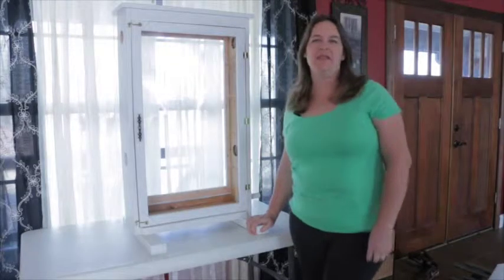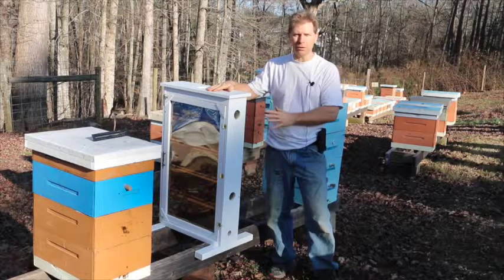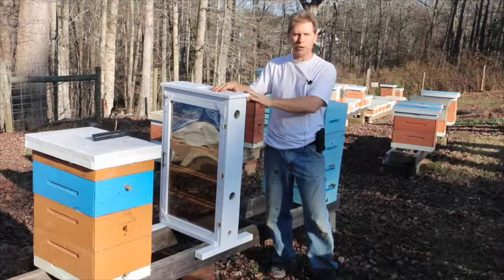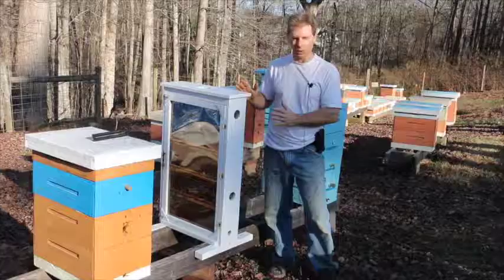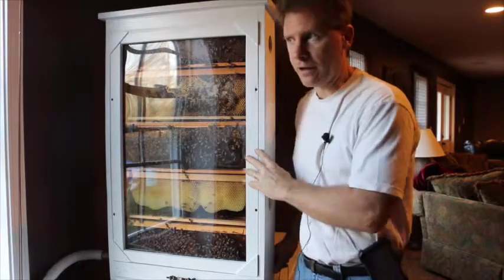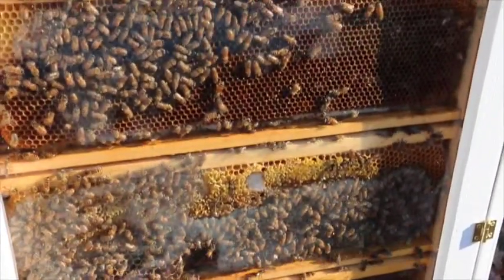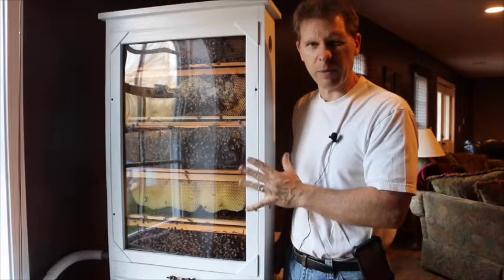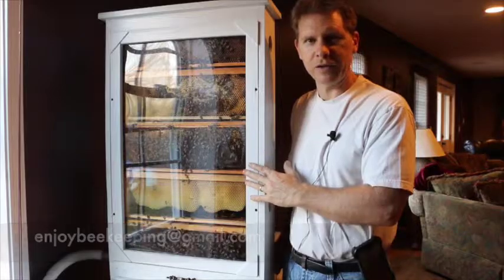Observation Hive Set up